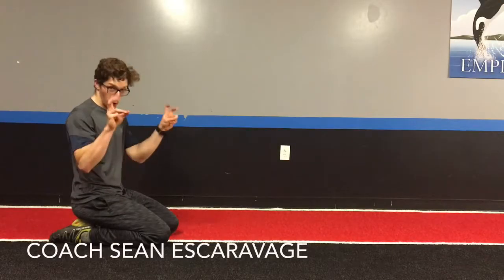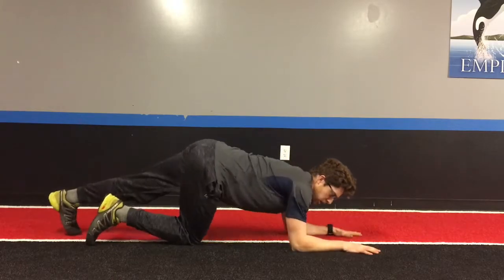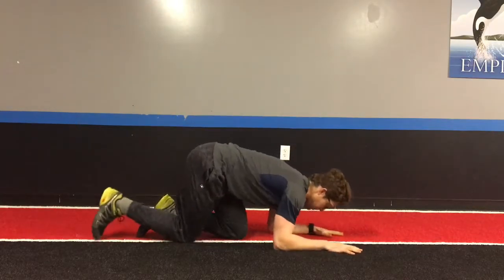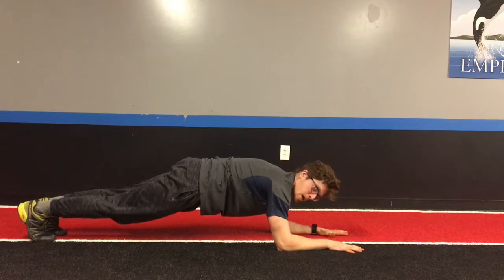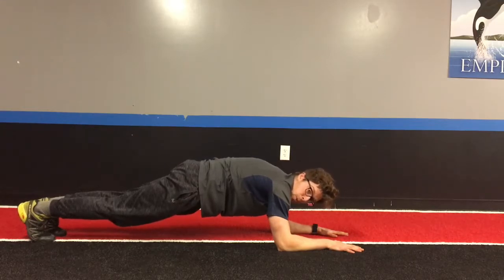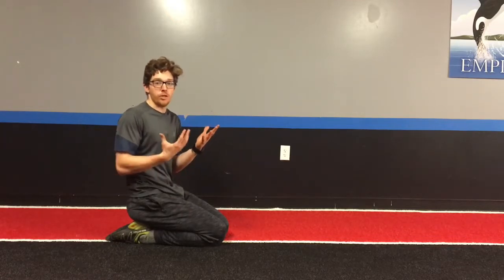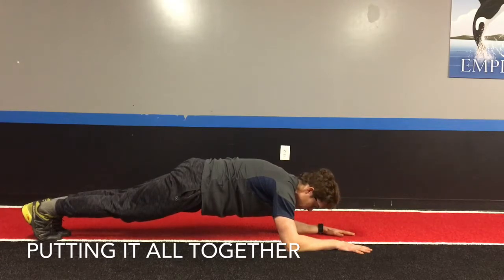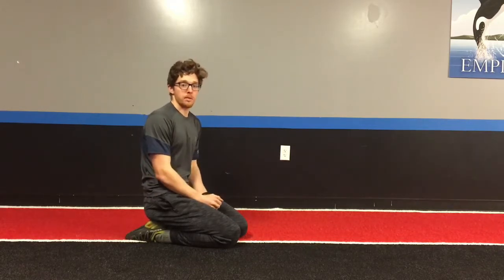Build a Better Body with ACTIVE Plank Technique - Coach Sean Escaravage